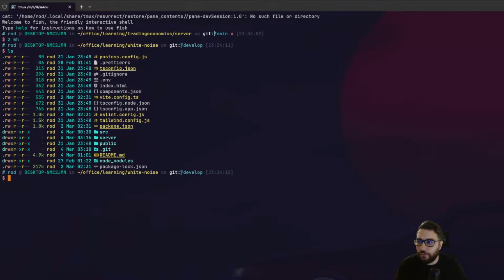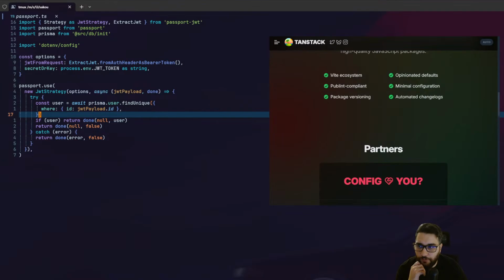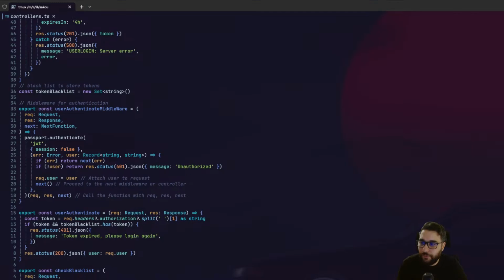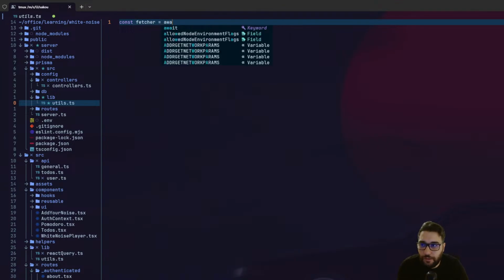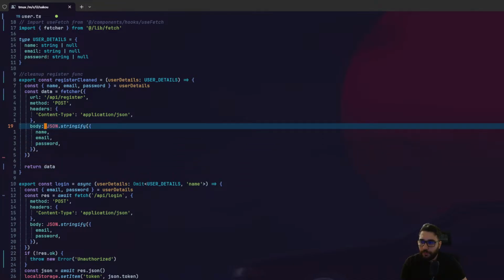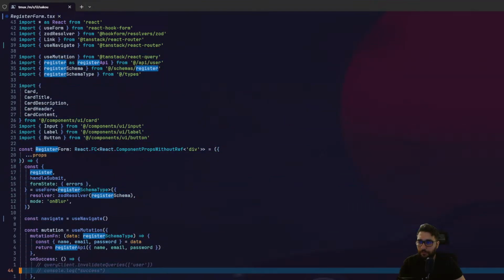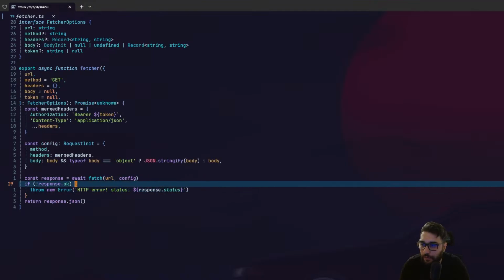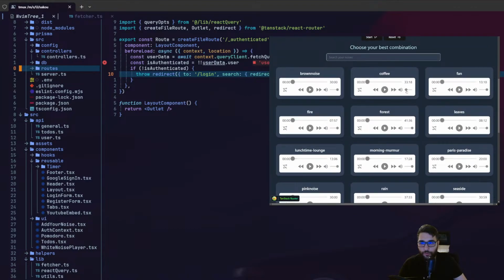Leetcode and talk React!